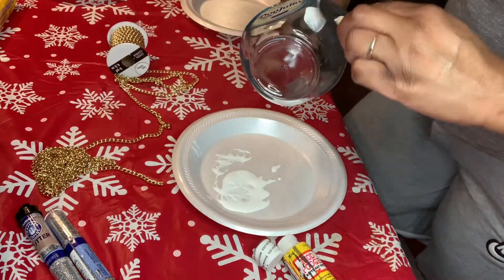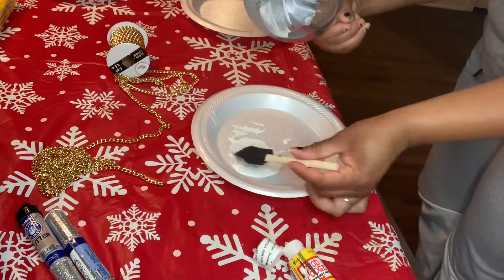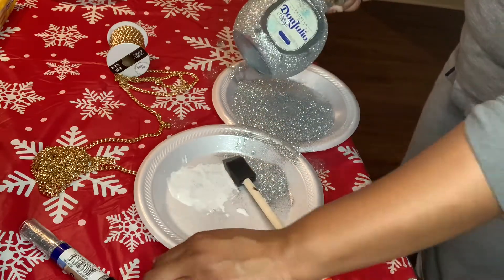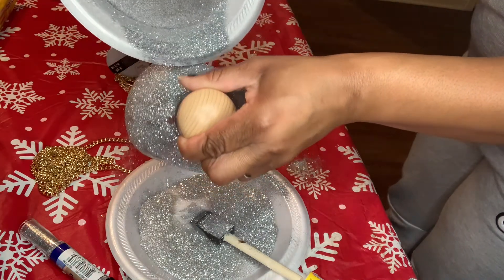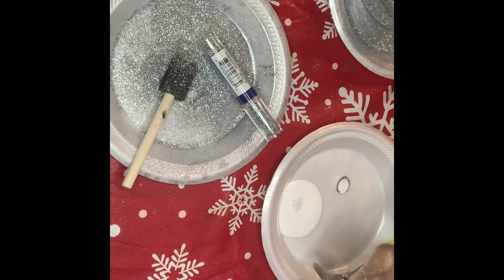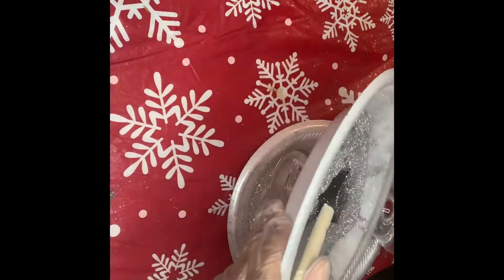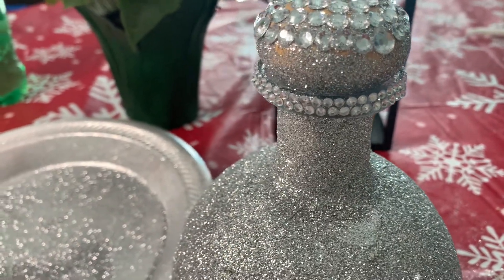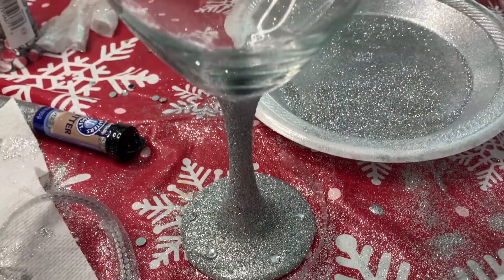Bling Liquid Bottle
My version of the bling out liquid bottle. In this video I used

Mod Podge Liquid and Spray
Glitter
Rhinestones
Bead Landing Rhinestone Setter (Michaels)
Roll of Rhinestones

*Remember to spray Mod Podge to seal in the glitter at the end.